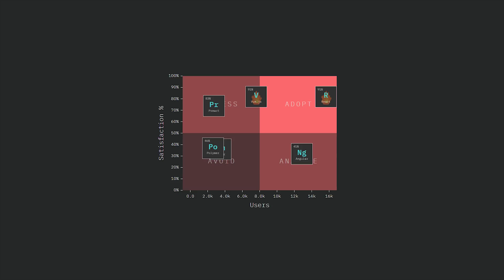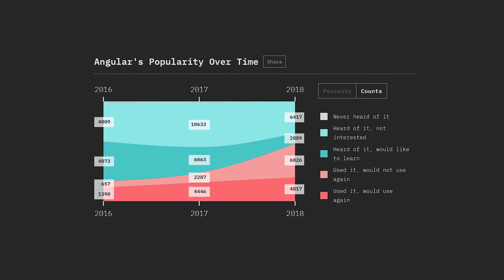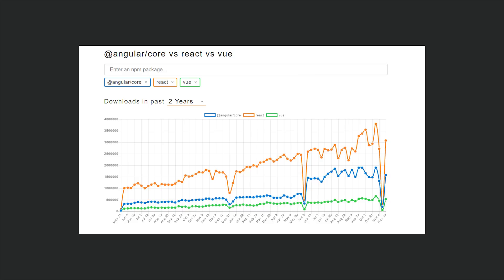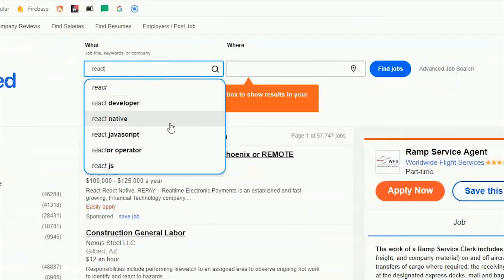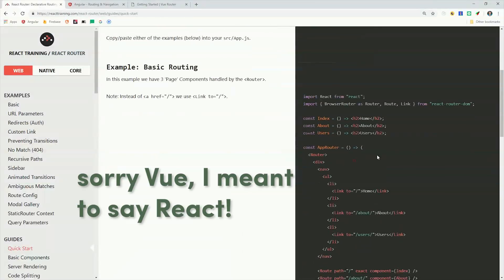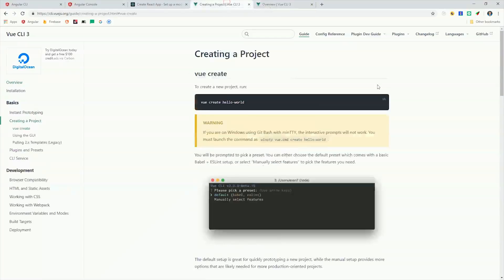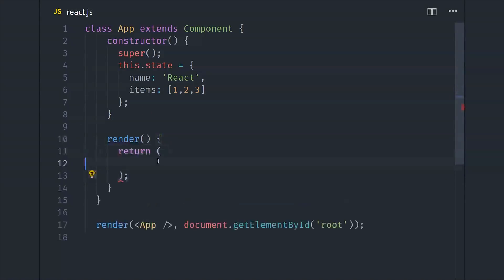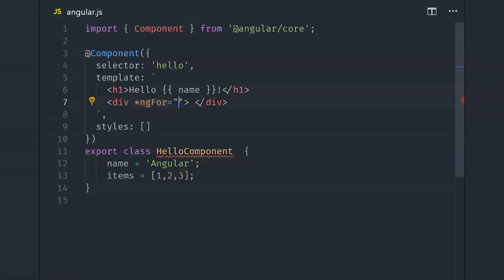State of JavaScript - Real Analysis of Angular, React, and Vue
Learn the true state of JavaScript and why I'm thankful for Angular this holiday season